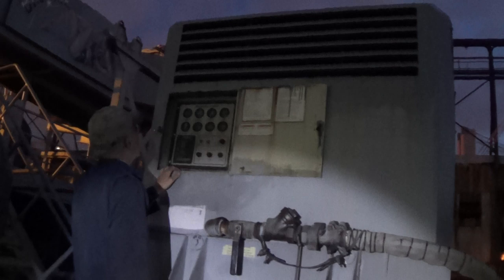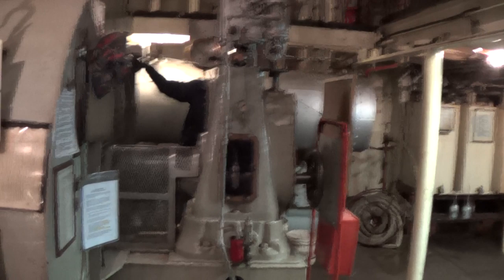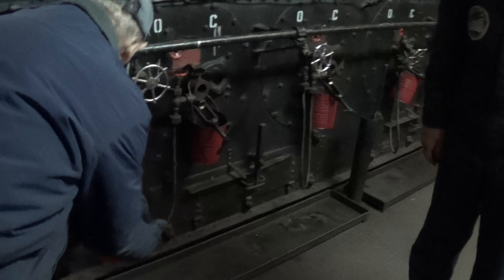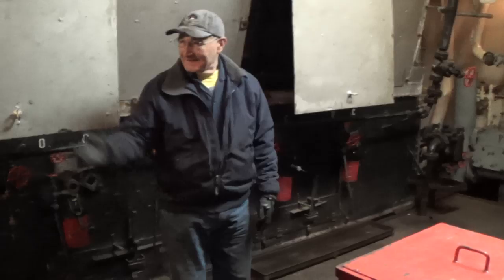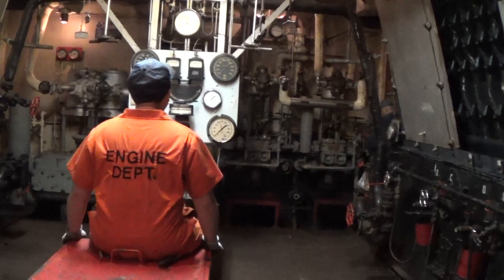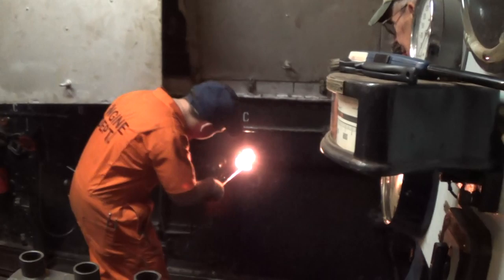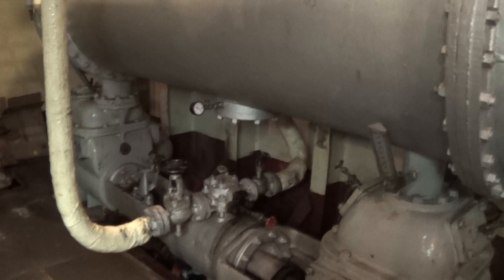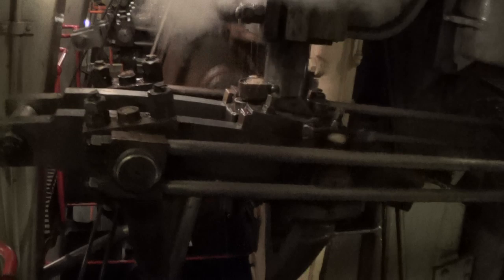SS JohnWBrown dock trial 04 23 14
For anyone who has ever wondered what it takes to "start" the engine of a steam plant like the one we have on the SS JOHN W BROWN, here is a 10 minute clip of how we do it. First, we start an air compressor and put compressed air into the steam system beck down into the Engine Room. Using that air pressure, we run the forced draft fan and fuel oil service pump, lite off a burner in each boiler, and slowly build up some steam pressure. When we get that pressure up to about 150 psi, we shut everything down, close the valves back to the air compressor, open the steam valves, start the fan and fuel pump, and finally lite off again on steam. Then we continue to start the other auxiliary pumps and engines, and finally roll over the main engine. The entire process takes at least 4 hours.